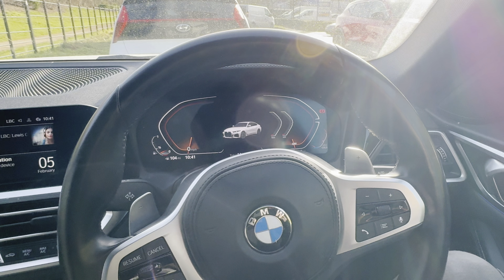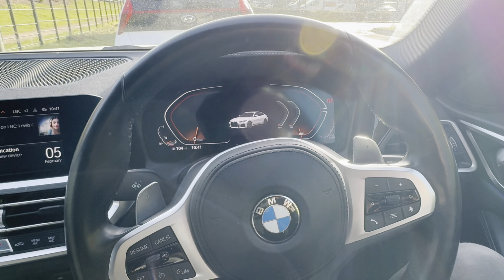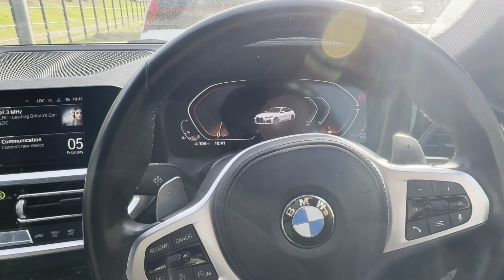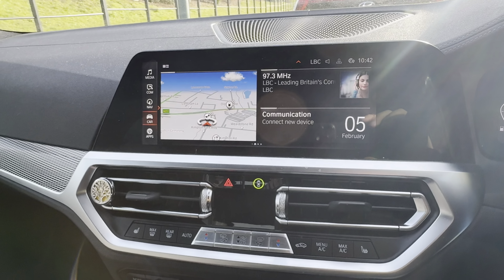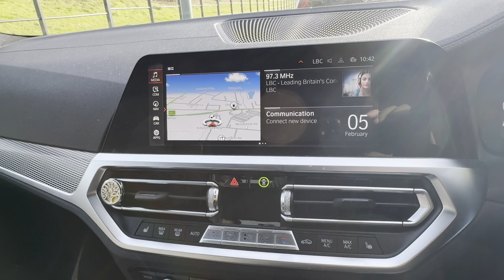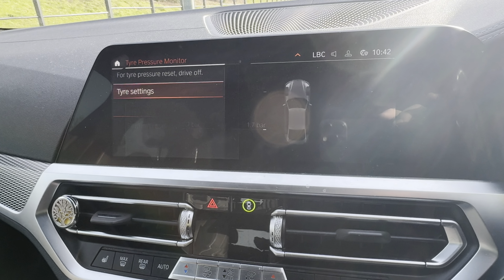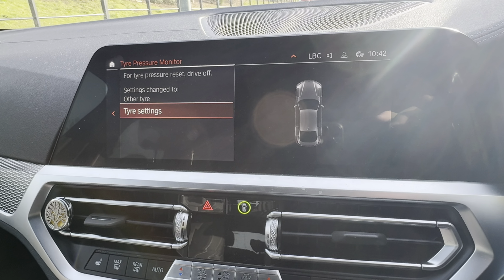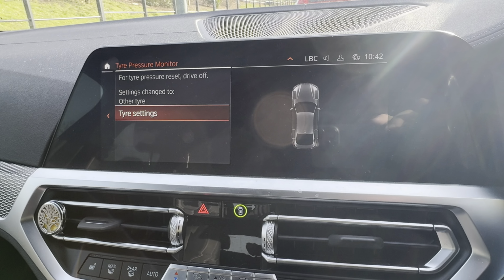2022 BMW 4 SERIES - How to Reset the Tyre Pressure Warning Light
If your 2022 BMW 4 Series is showing a tyre pressure warning light, this step-by-step guide will show you how to reset it quickly and easily. Whether you’ve just inflated your tyres or replaced them, the TPMS (Tyre Pressure Monitoring System) needs to be reset to ensure accurate readings.

In this video, I’ll walk you through the BMW iDrive system to reset the warning light, explain common reasons it appears, and provide tips for maintaining correct tyre pressure. Avoid unnecessary garage visits and keep your BMW 4 Series running smoothly with this simple DIY reset!